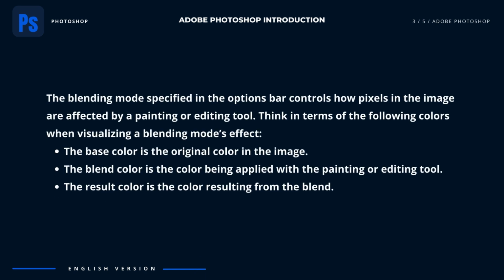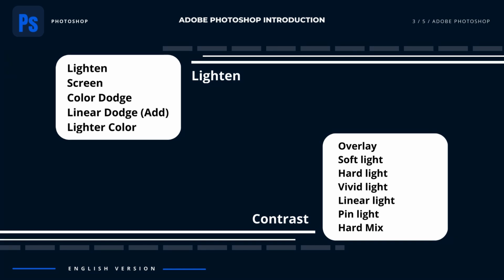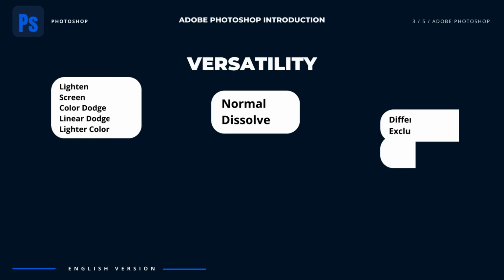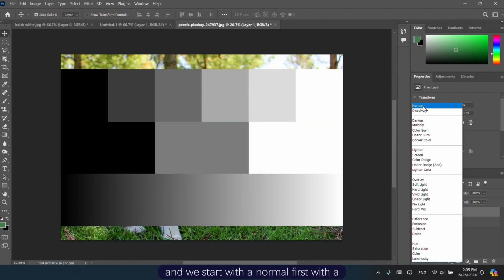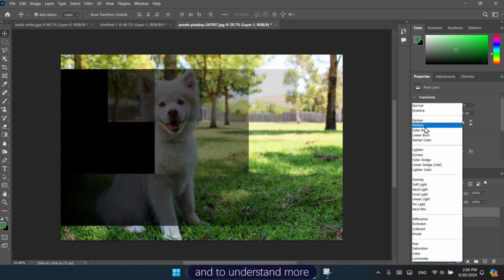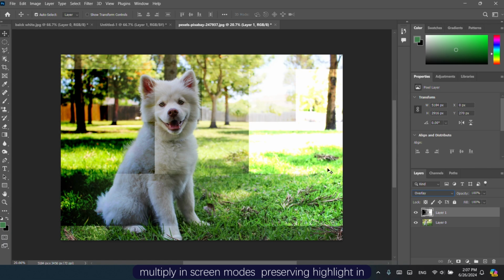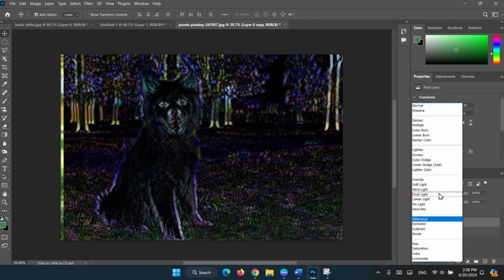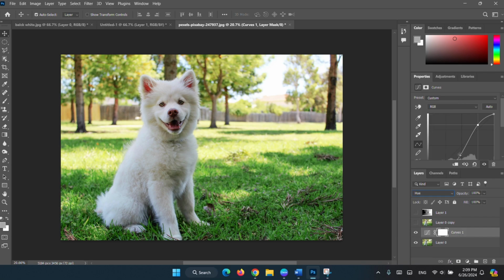3/5 Photoshop Tips How to use Blending Mode